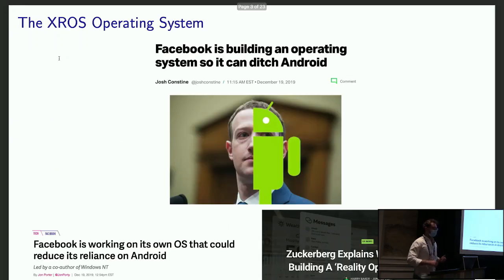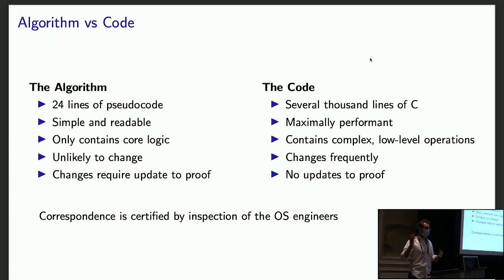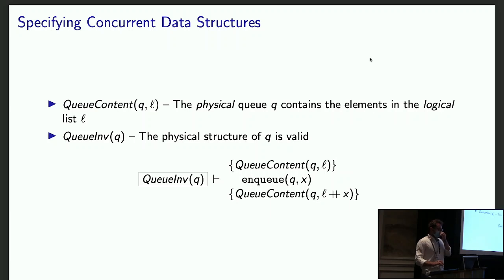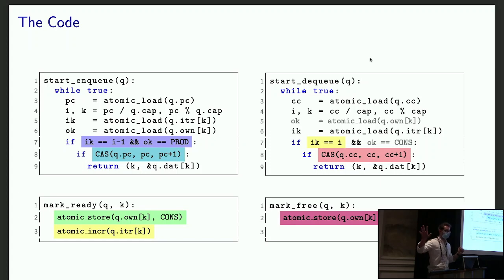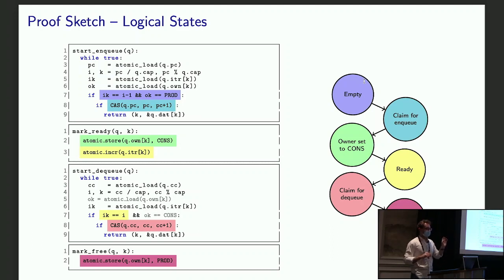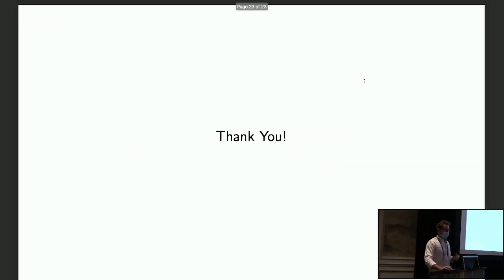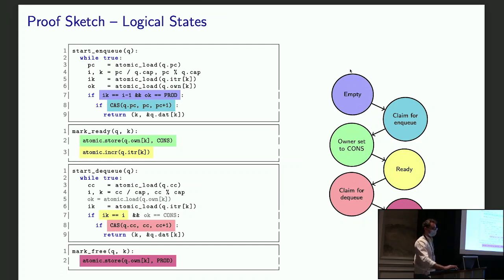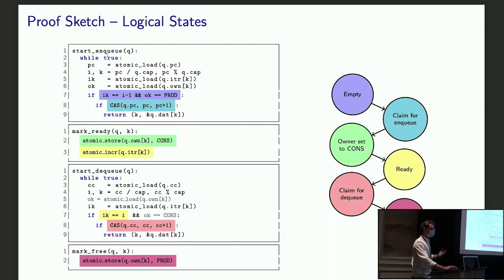[CPP'22] Applying Formal Verification to Microkernel IPC at Meta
Title:[CPP'22] Applying Formal Verification to Microkernel IPC at Meta

Authors:Quentin Carbonneaux, Noam Zilberstein, Christoph Klee, Peter W. O'Hearn, Francesco Zappa Nardelli

Description:We use Iris, an implementation of concurrent separation logic in the Coq proof assistant, to verify two queue data structures used for inter-process communication in an operating system under development. Our motivations are twofold. First, we wish to leverage formal verification to boost confidence in a delicate piece of industrial code that was subject to numerous revisions. Second, we aim to gain information on the cost-benefit tradeoff of applying a state-of-the-art formal verification tool in our industrial setting. \nOn both fronts, our endeavor has been a success. The verification effort proved that the queue algorithms are correct and uncovered four algorithmic simplifications as well as bugs in client code. The simplifications involve the removal of two memory barriers, one atomic load, and one boolean check, all in a performance-sensitive part of the OS. Removing the redundant boolean check revealed unintended uses of uninitialized memory in multiple device drivers, which were fixed. \nThe proof work was completed in person months, not years, by engineers with no prior familiarity with Iris. These findings are spurring further use of verification at CompanyX.